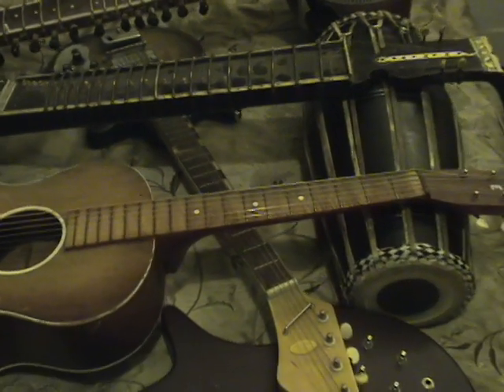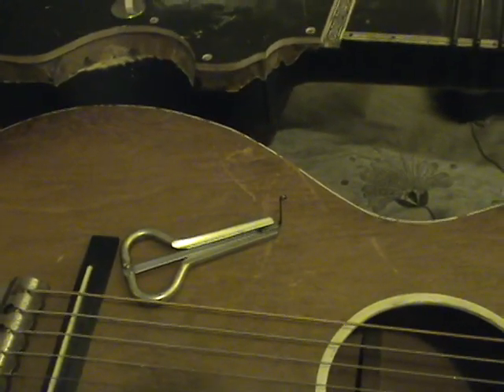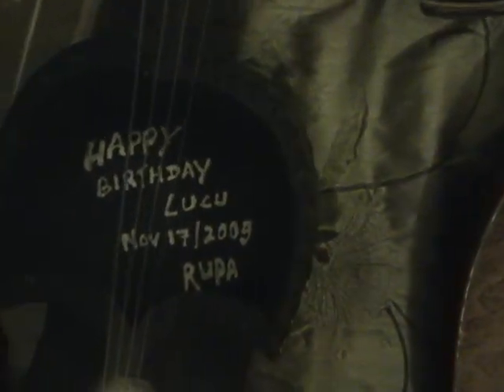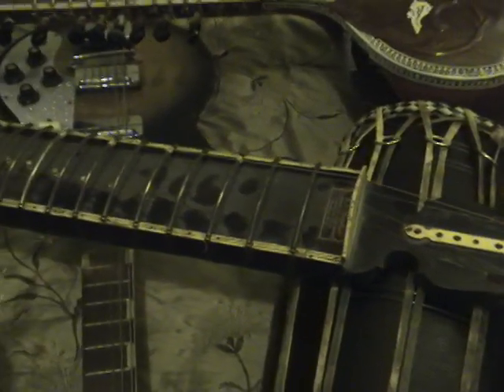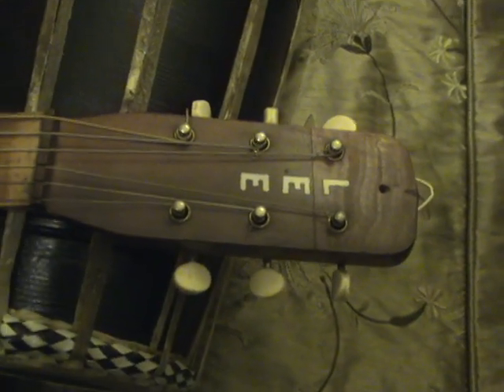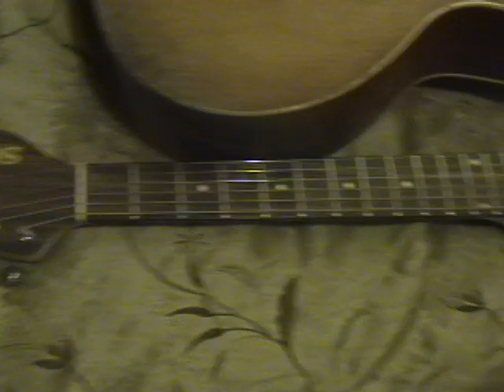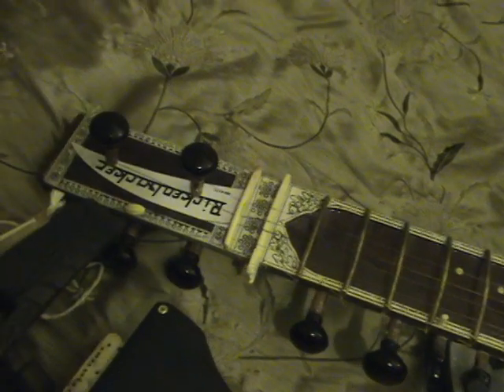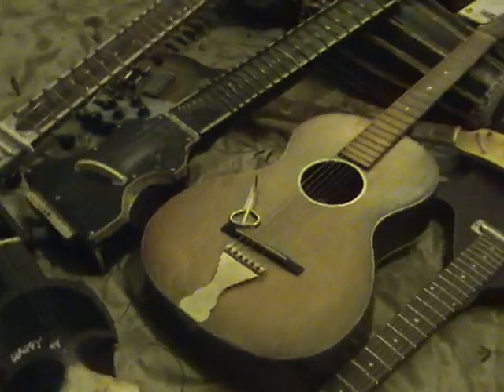Chandrama ~ Lee's instruments . . . . . a few anyway.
Here are some of the instruments I used for our first recording 'Sweet Emotion'. Actually, the first instrument you hear on the recording is the Murchunga not the Madal.